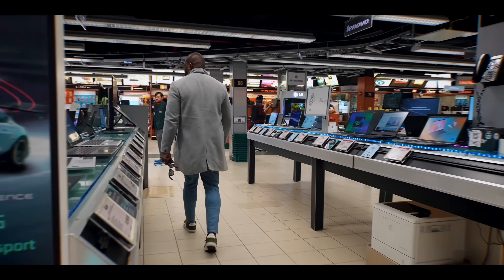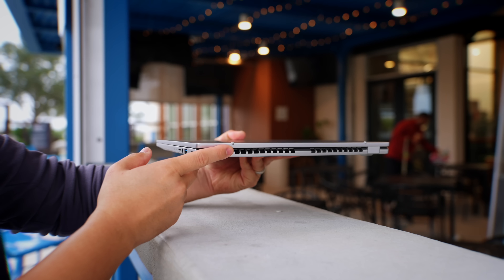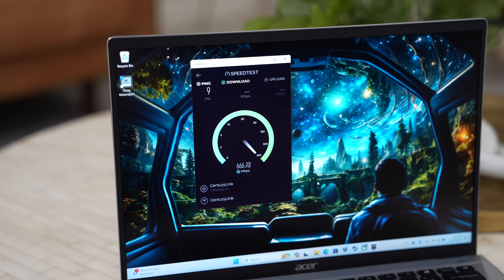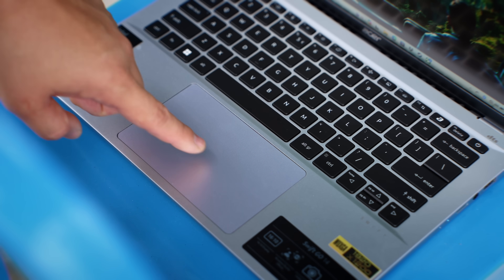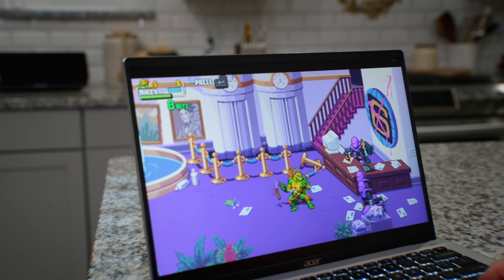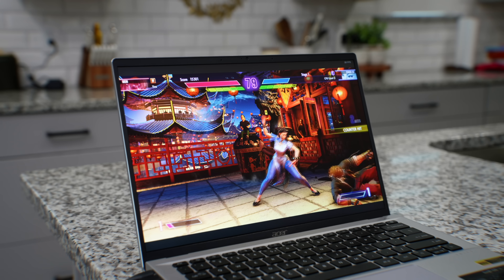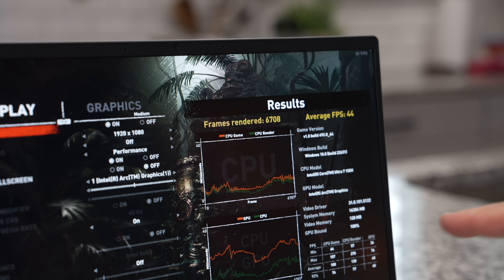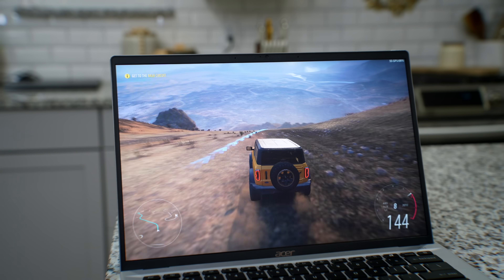Acer Swift 14 Go (2024) Intel Core Ultra 7 Worth It?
Intel's new Meteor Lake or known as Intel Core Ultra is now out and the Acer Swift 14 Go refresh for 2024 is one of the first laptops available at launch. No wait needed. Here are a few you can check out today.

Acer Swift 14 Go
MSI Prestige 16 AI

I hope you enjoy the Acer Swift 14 Go Unboxing and first look. The Acer Swift 14 Go gaming test was the most surprising to me and as drivers get updated I will do a full Acer Swift 14 Go review for the follow up video. This could be the best thin and light laptop for the price in 2024!